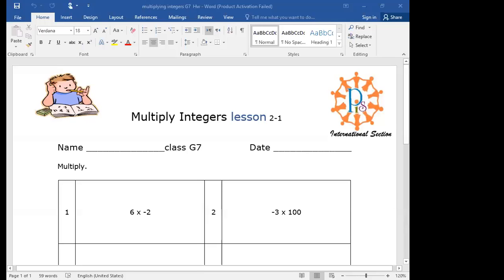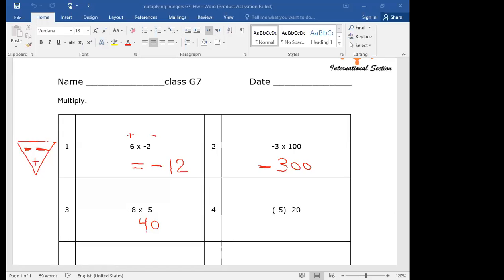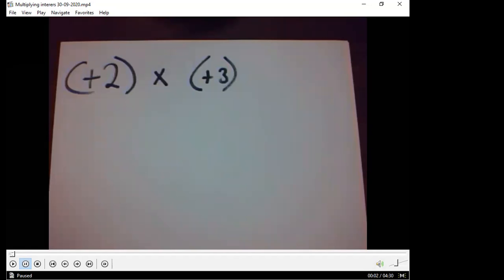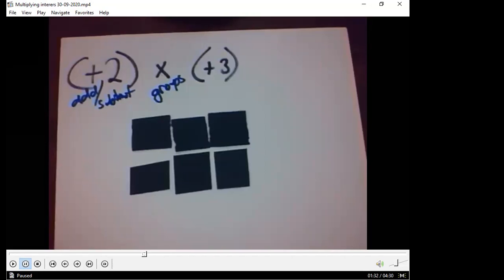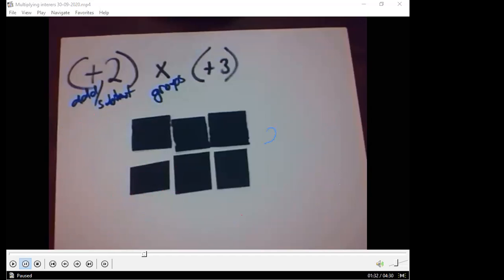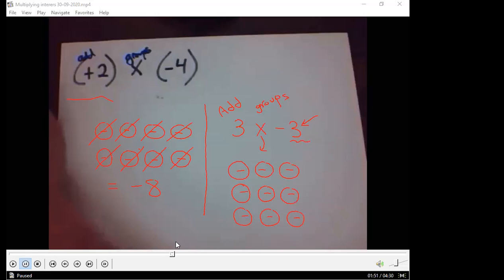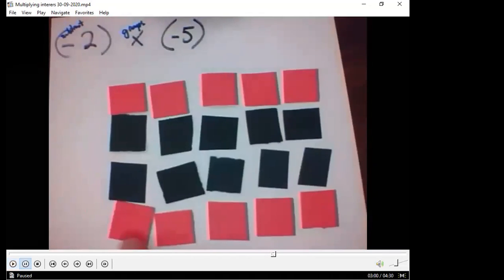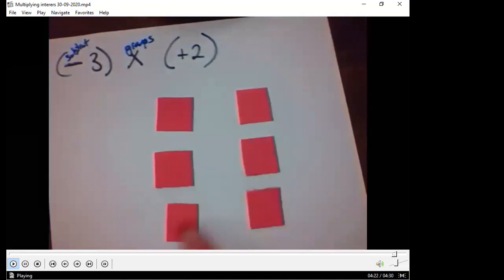Math Grade 7 lesson 2 1wedsday 30 09 2020